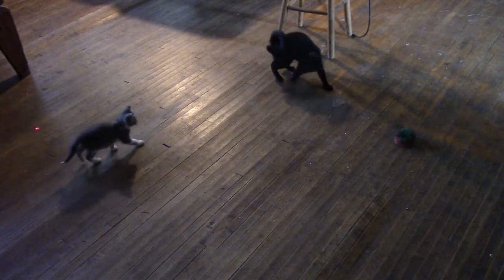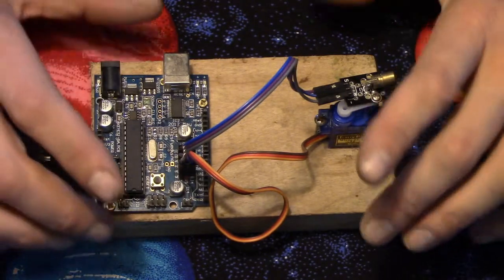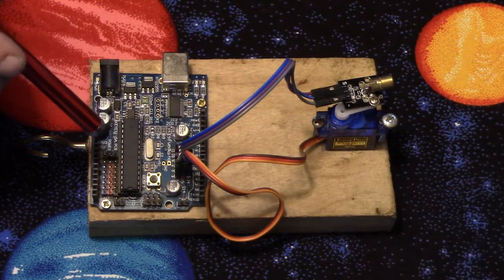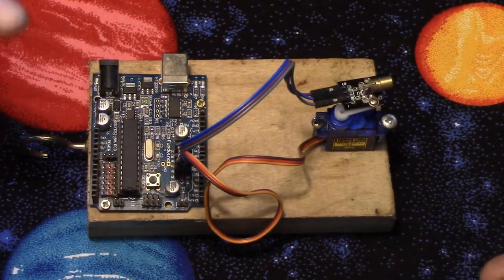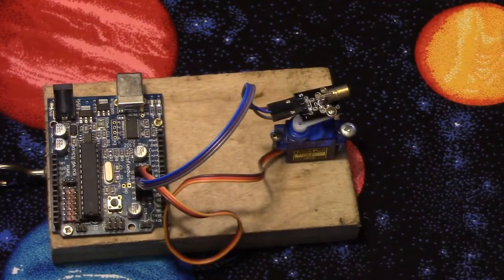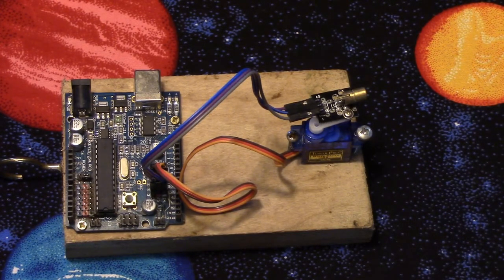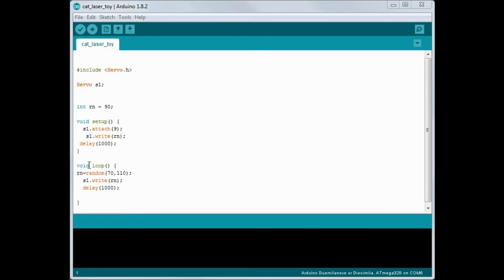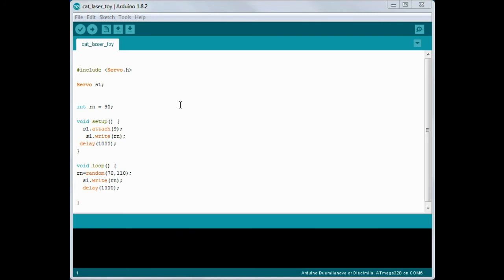How To Build A Automated Laser Cat Toy (ARDUINO Controlled)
This tutorial will show you how to build a simple ARDUINO controlled laser cat toy to keep your cat having fun for hours.